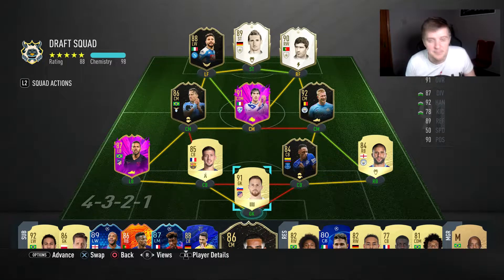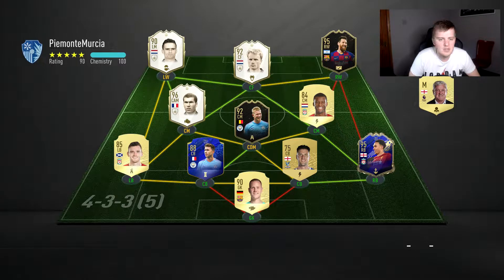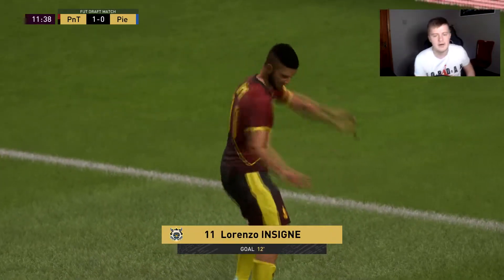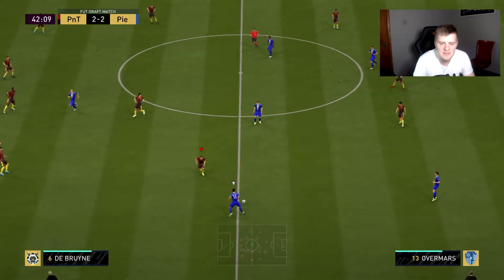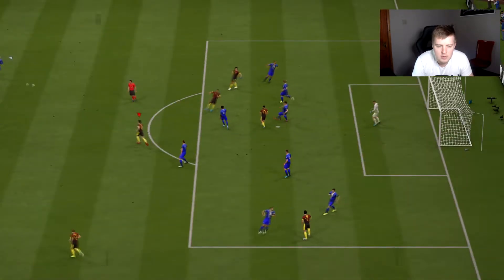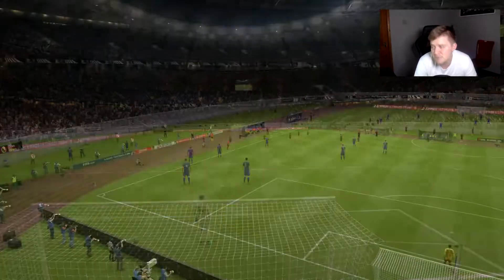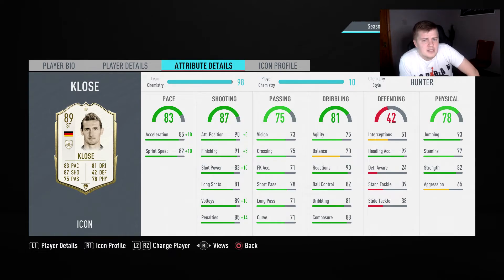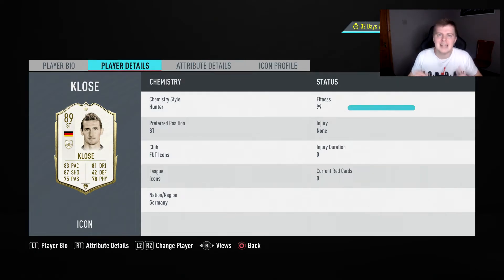FIFA 20 MID ICON MIROSLAV KLOSE PLAYER REVIEW!!!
FIFA ICON PLAYER REVIEW ANOTHER ONE! WE HAVE HAD A FEW!

This time its the man himself Miroslav Klose mid Icon player review. Fifa 20 have release many icons and this guy only goes for 180k coins which for an icon is an absolute bargain!